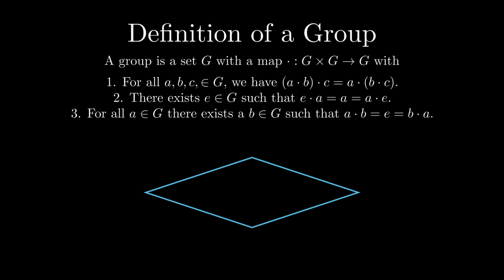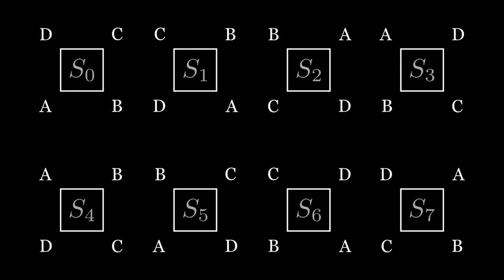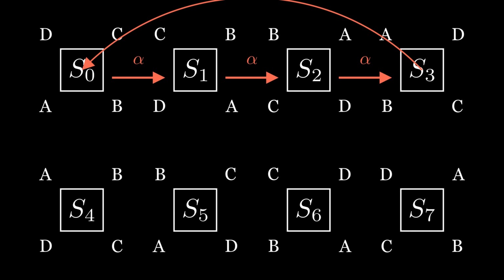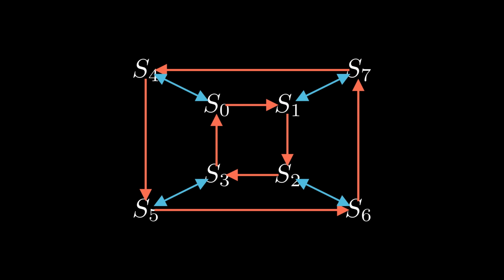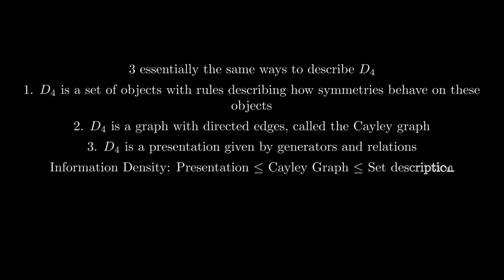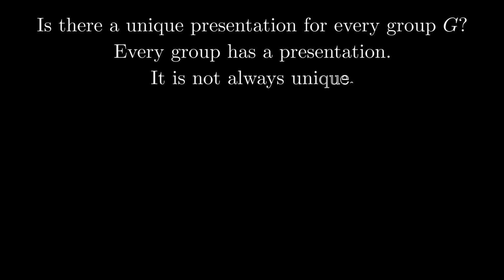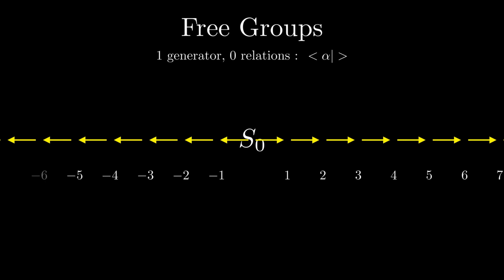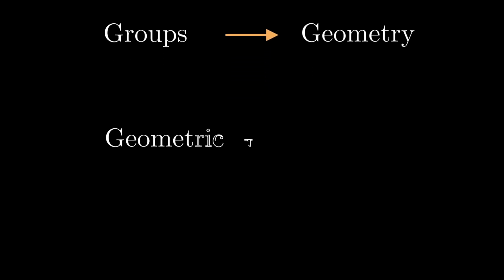Cayley Graphs: How to actually draw Groups!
In mathematics the study of groups is old and established, it is conceptually the easiest of the three algebraic structures that you learn about in a first course on algebra.
Although mathematicians often like to start from definition, it is not clear on the outset why this definition was eventually settled upon.
This video explains an easy way to draw certain properties of groups.

Video made using Manim and ClipChamp.